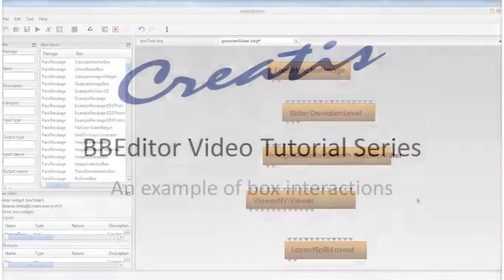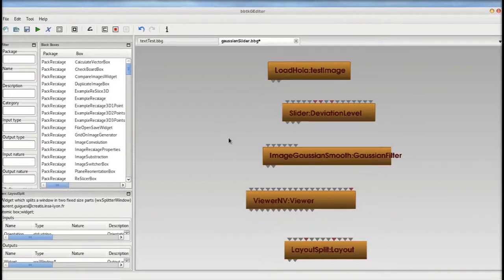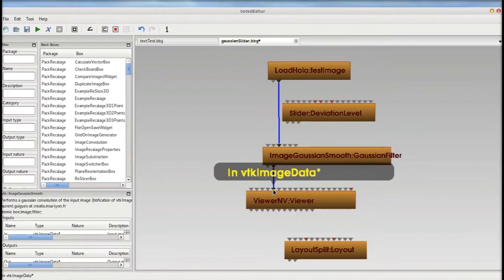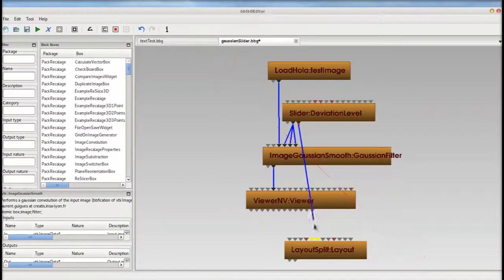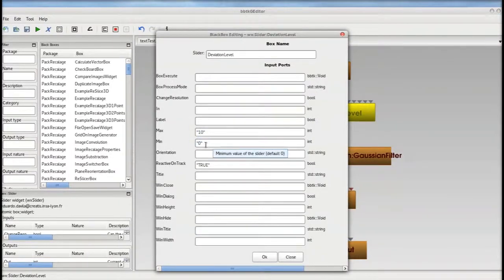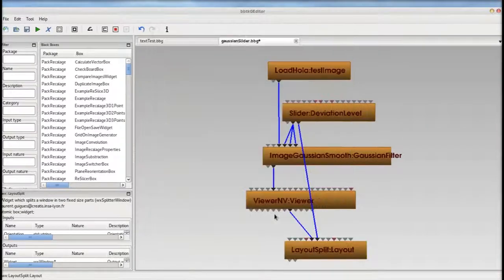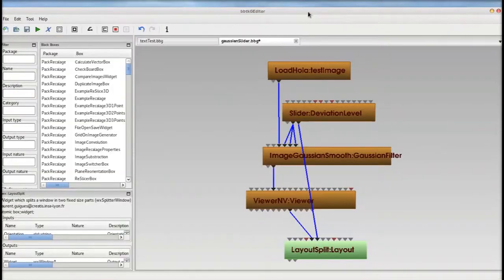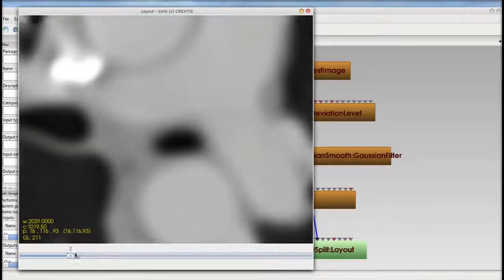CreaTools - BBEditor - 3.3. An example of box interactions